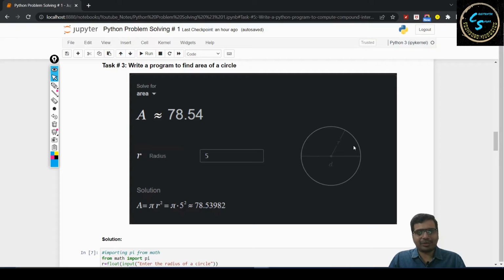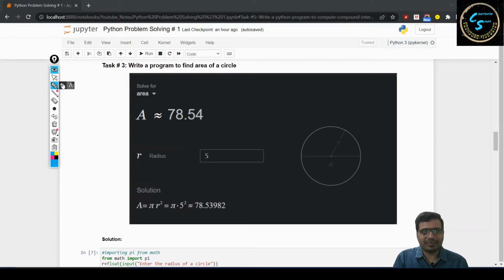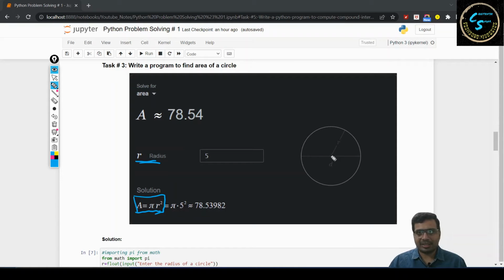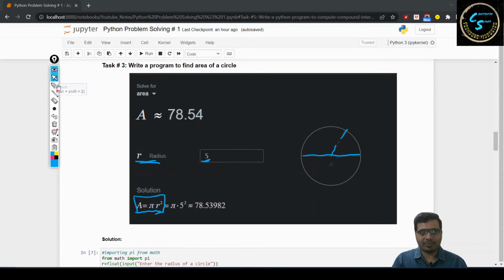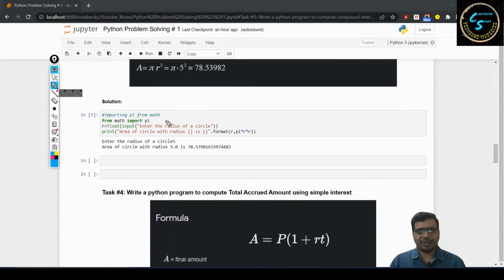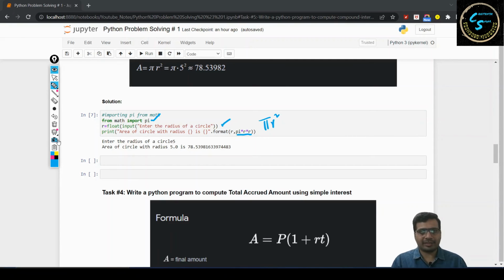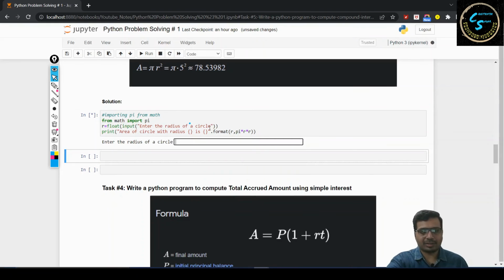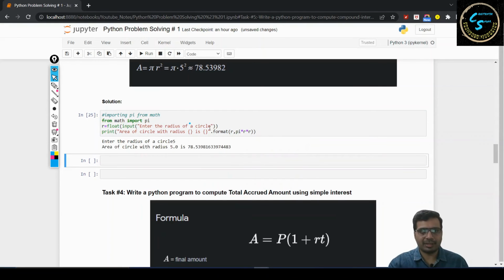How to calculate area of a circle in Python ?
Hi Viewers,
In this video, we will discuss about how to compute area of a circle in Python.

I am Chaitanya Sagar and I am having more than a decade of experience in Information Technology field. Through The Data Learning Channel, I will try to share my knowledge on various information technology subjects ranging from Quality Assurance, Automation Testing, Machine Learning, Deep learning etc.